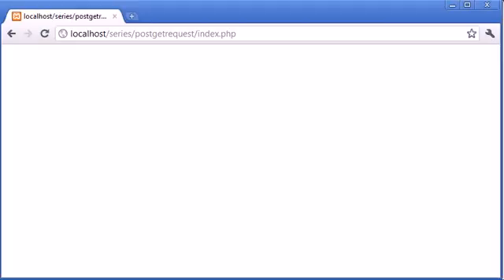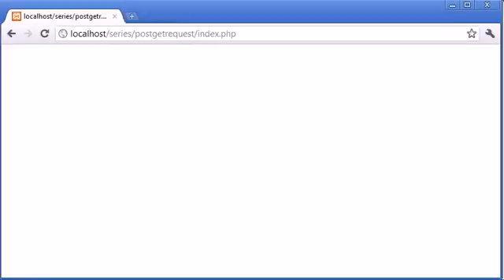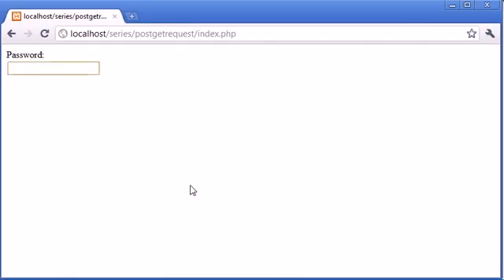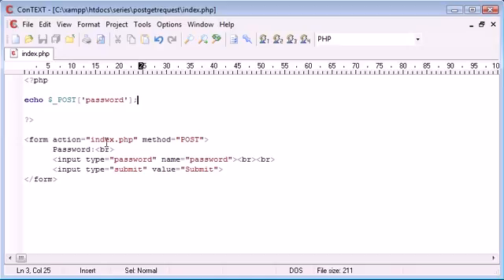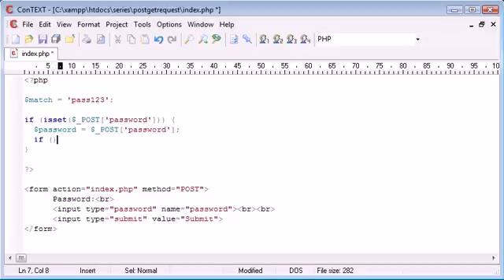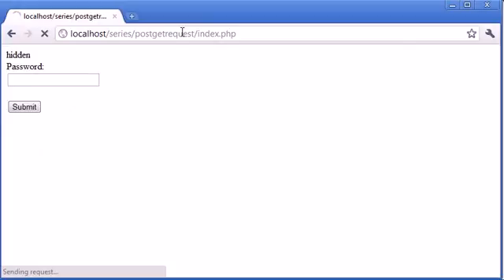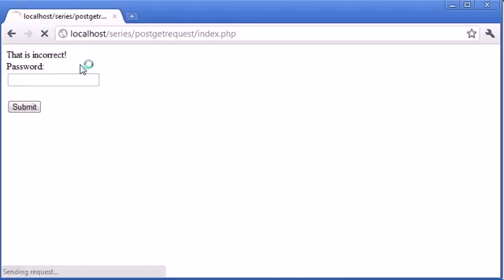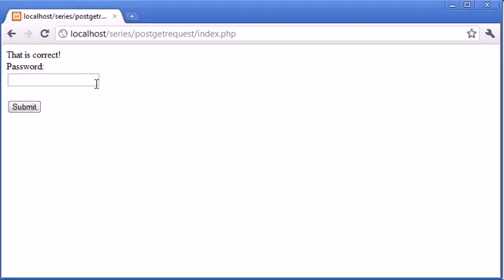Beginner PHP Tutorial 70 Working with $ POST Variables ‏